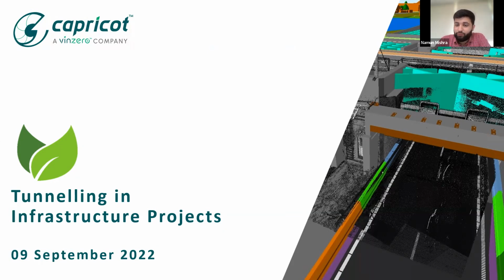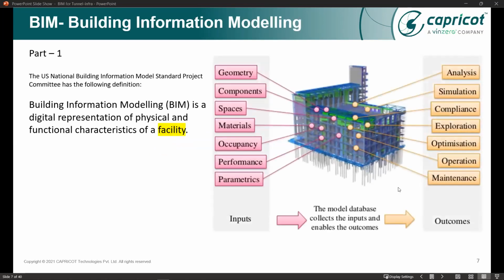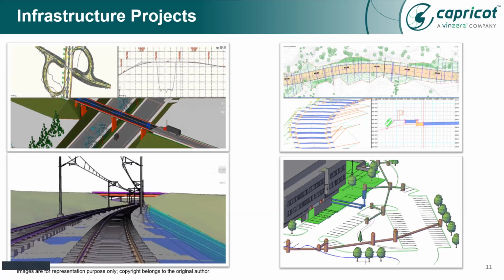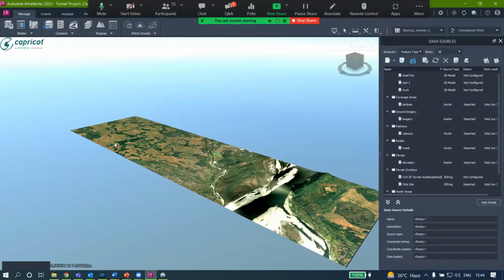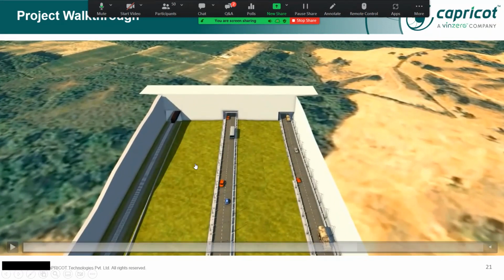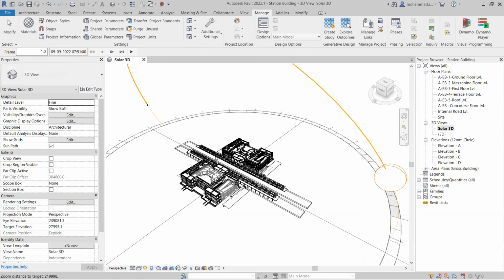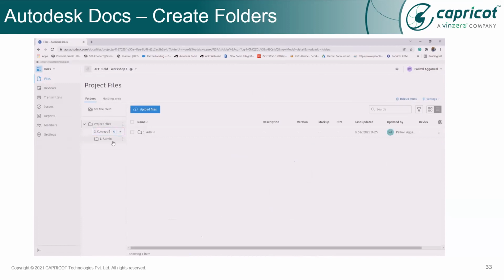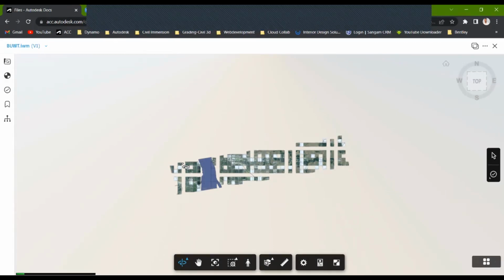Tunnelling in Infrastructure Projects